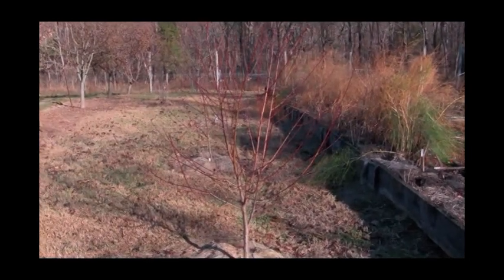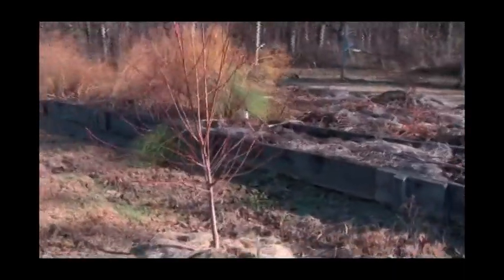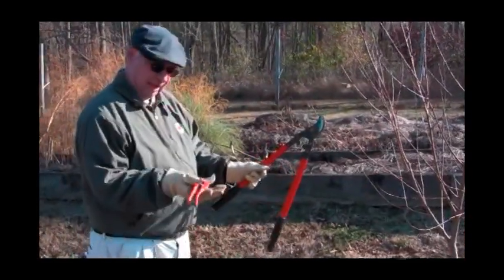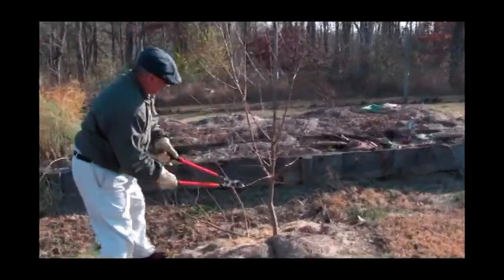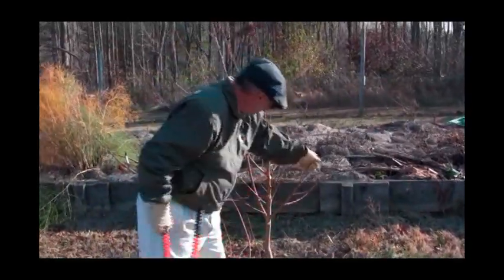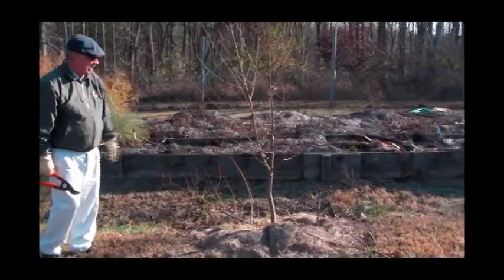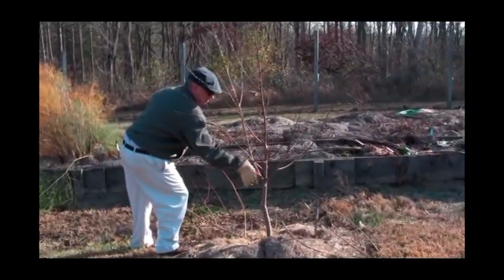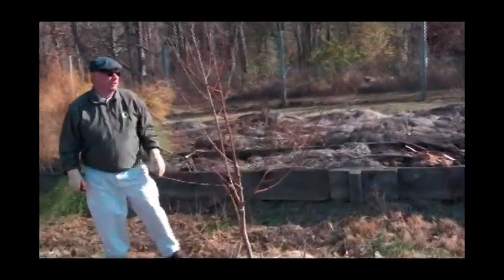Simplified Pruning Guide for Peach Trees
We demonstrate a simplified pruning technique for a 2-year-old peach tree that has never been pruned. Watch as we walk you through the step-by-step process, showing the correct limb angles, how to identify the best limbs to remove, and how to shape your tree for optimal sunlight exposure.

Key topics covered include:

- Pruning Tools: Learn how to use basic tools like loppers and hand pruners to prune your peach tree effectively.
- Step-by-Step Pruning: Follow along as we make strategic cuts to remove low and overlapping limbs, improving the tree's structure and health.
- Sunlight and Disease Prevention: Discover the importance of opening up the tree's center to allow more sunlight penetration, which helps reduce disease by promoting faster drying of the foliage in the morning.

This video is perfect for beginner and experienced gardeners who want to learn how to prune peach trees to ensure healthy growth and a bountiful harvest.